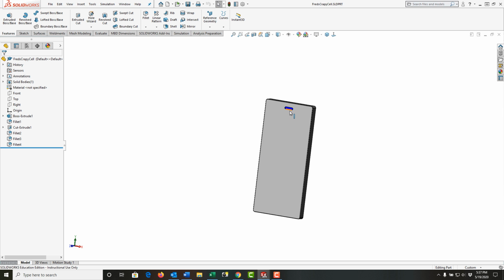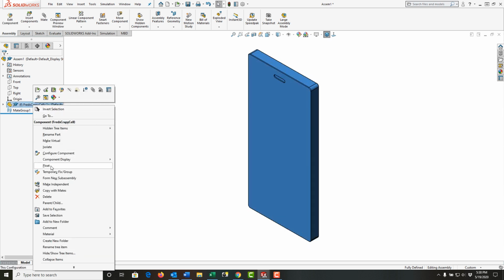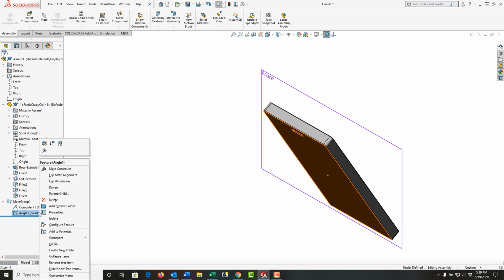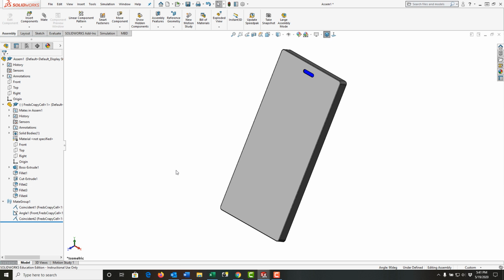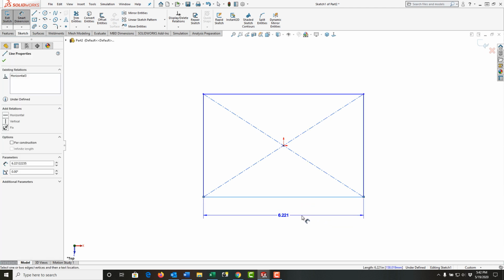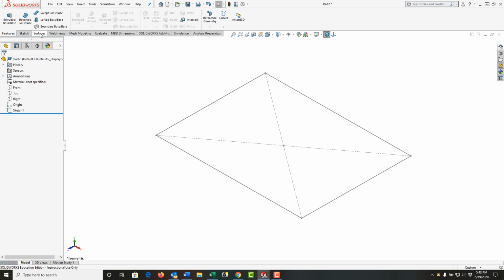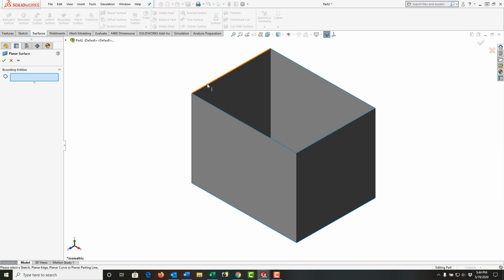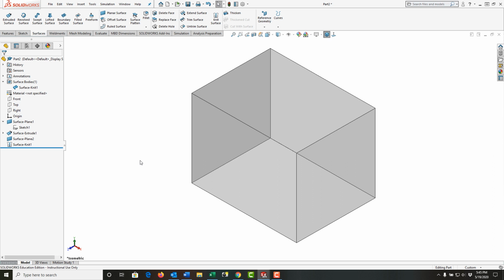W3 LV1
This video walks you through the first steps of week three's lab.